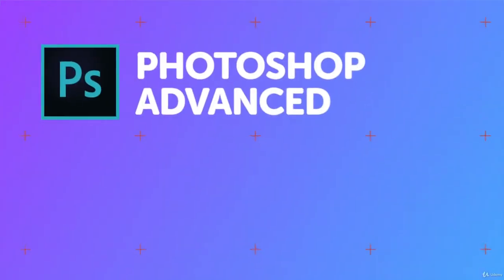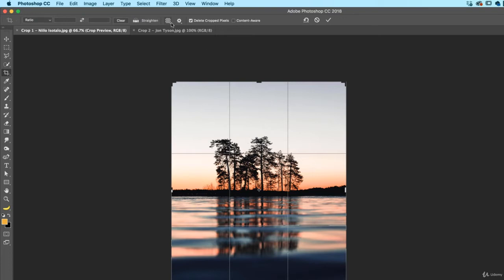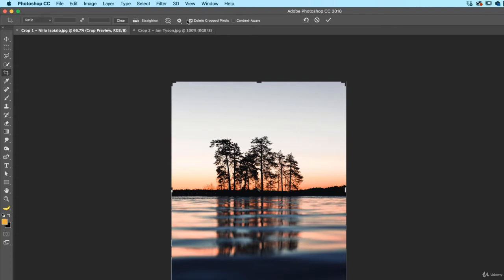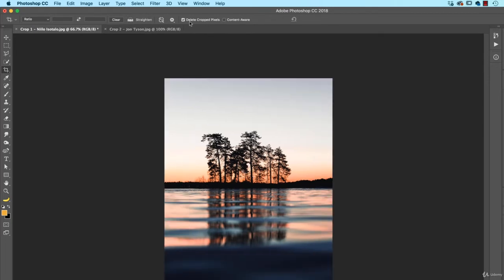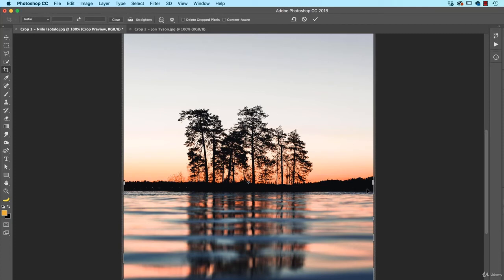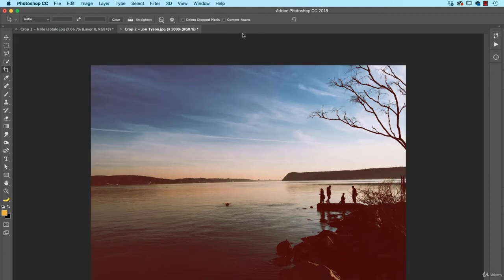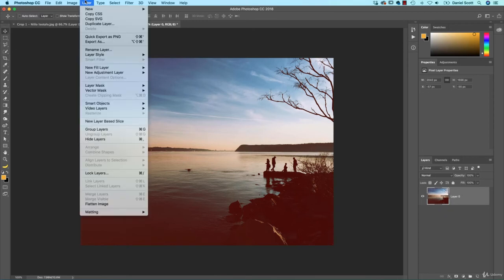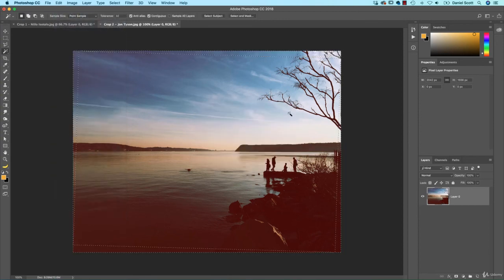How to Cropping tricks delete pixel reveal cropped content in Photoshop